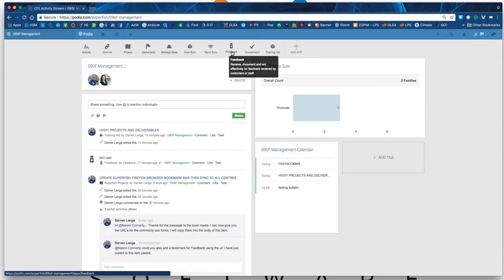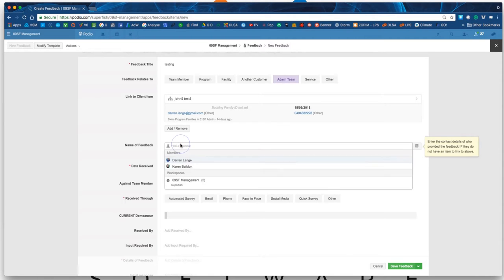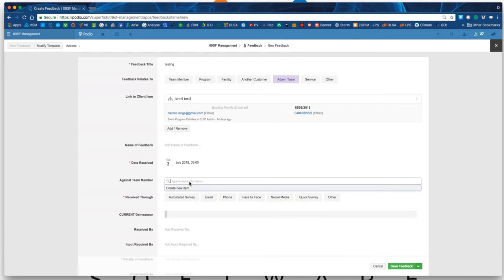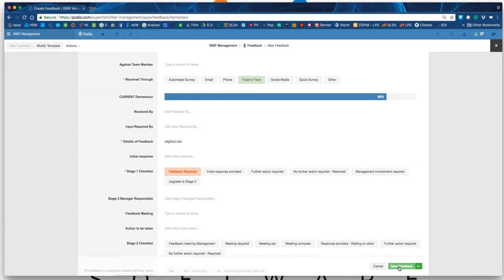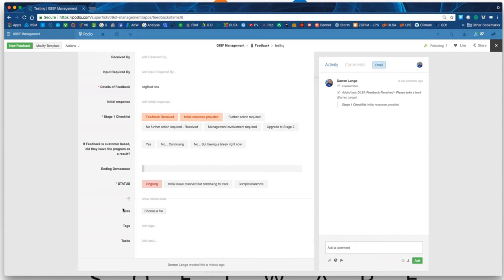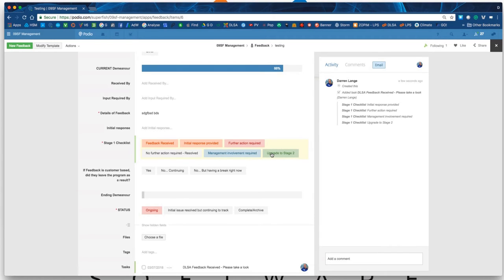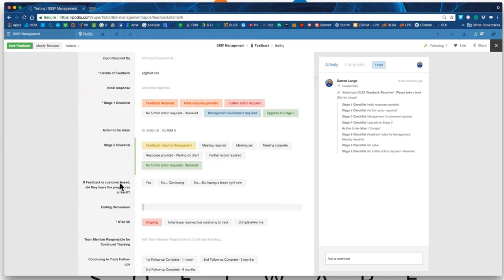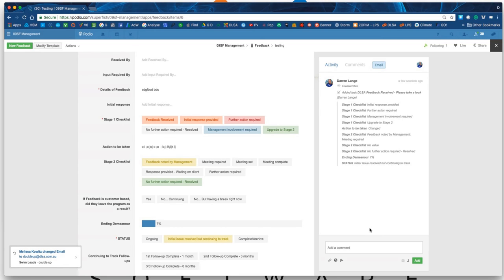HV013FEEDBACK MANAGEMENT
Help Video of how Managers can work through the Feedback App.